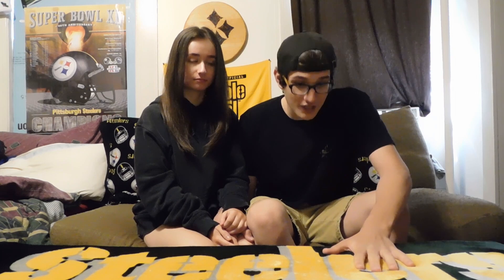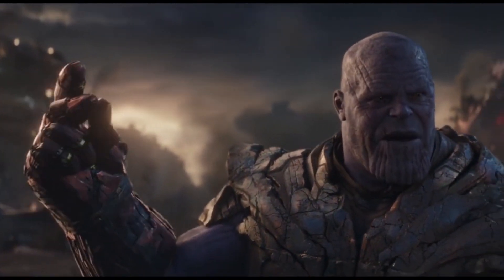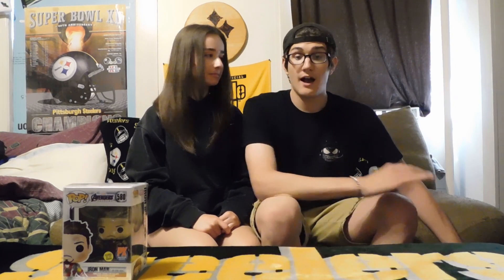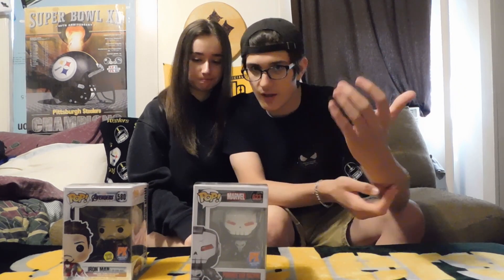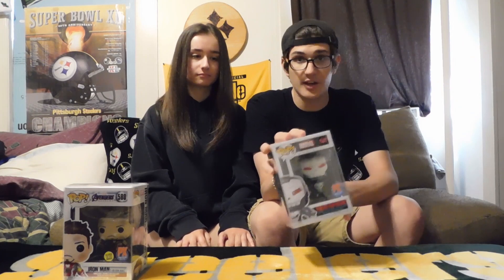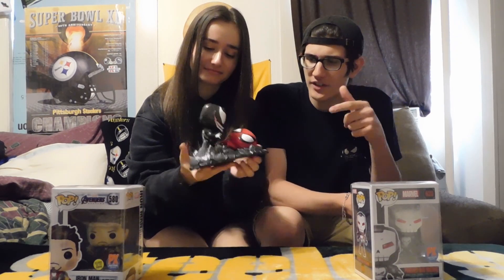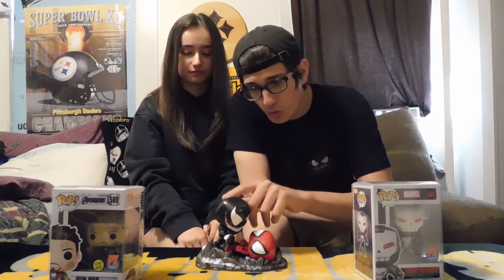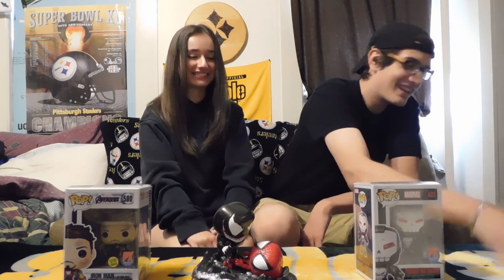Comic Store Funko Pop Haul!